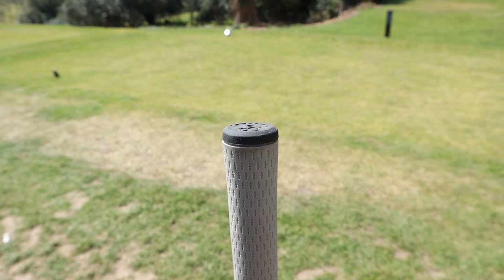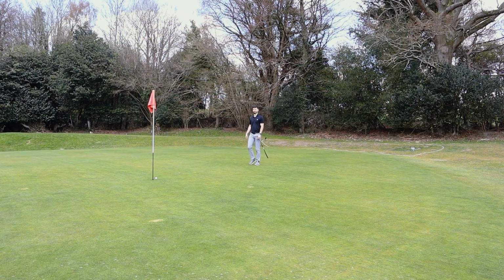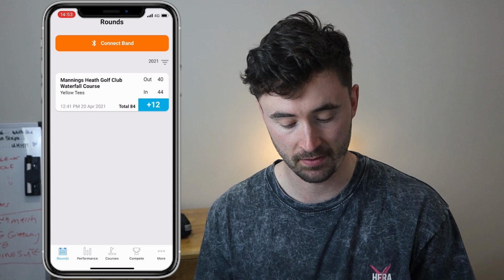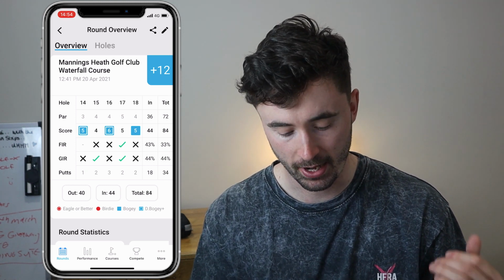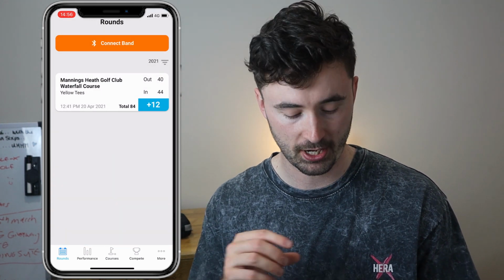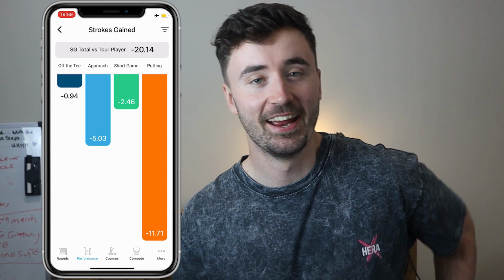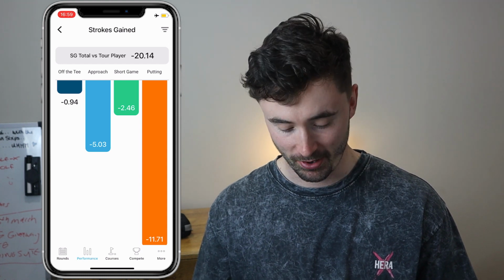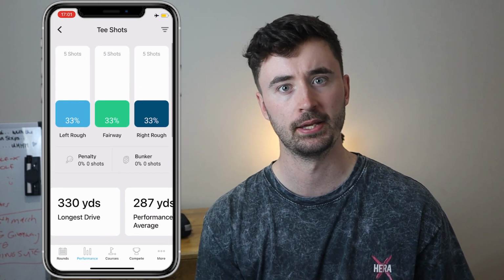SHOT SCOPE V3 GPS GOLF WATCH ON COURSE REVIEW! | GolfMagic.com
In this video, Alex from GolfMagic takes the Shot Scope V3 GPS watch to Mannings Heath Golf & Wine Estate to test it out. How does the Shot Scope V3 GPS watch get data similar to the PGA Tour? Watch the video to find out more.